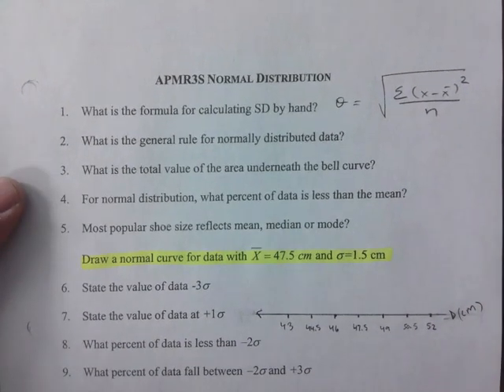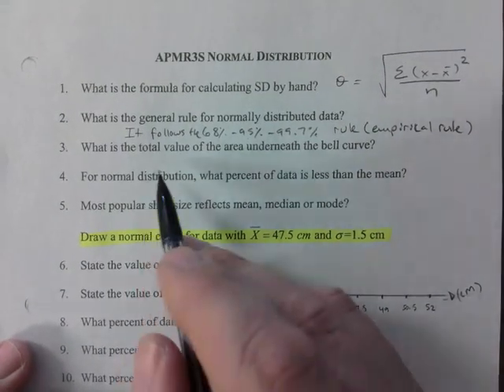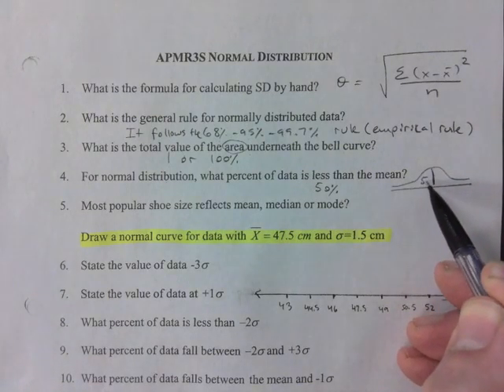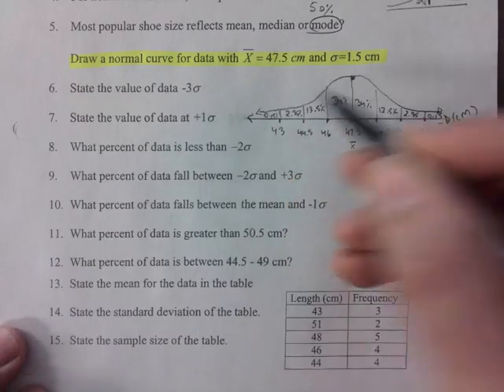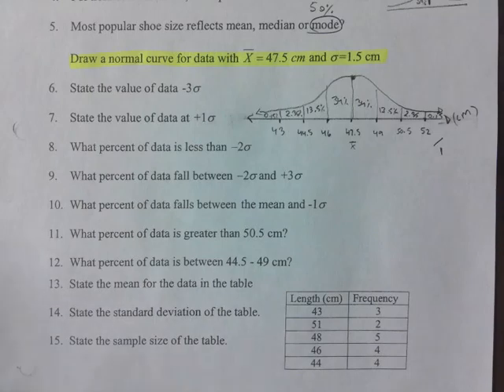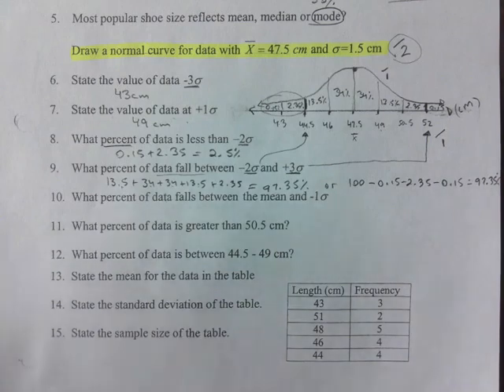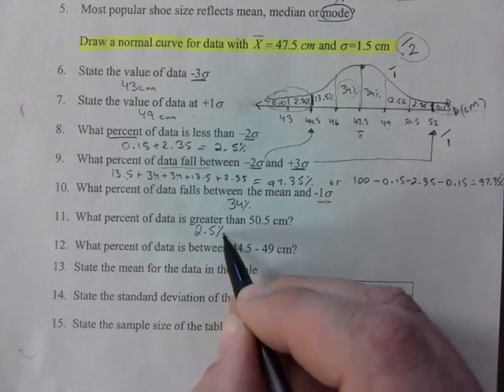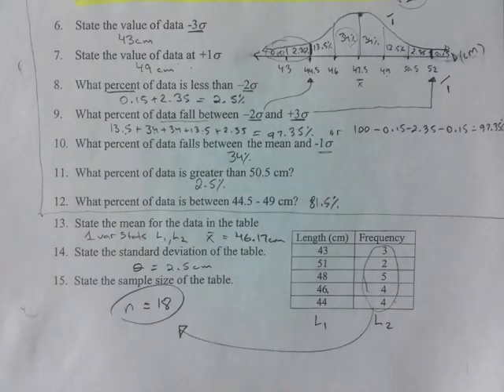APMR3S NORMAL DISTRIBUTION AC: NORMAL CURVE, PROPERTIES, FREQ TABLE: MEAN SD.